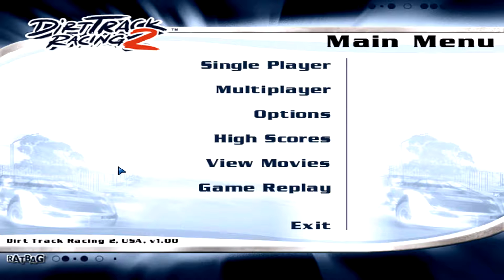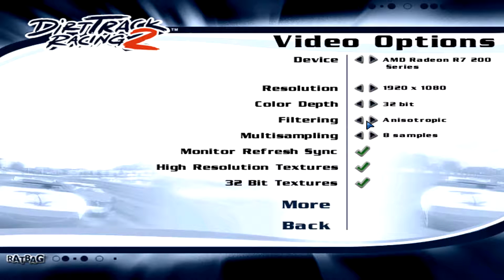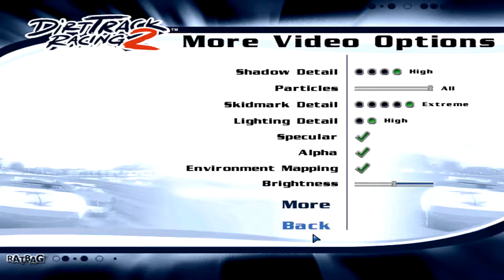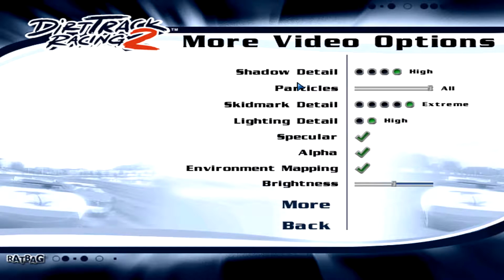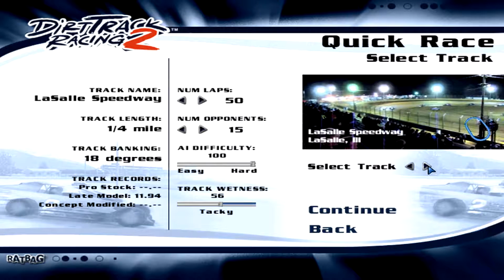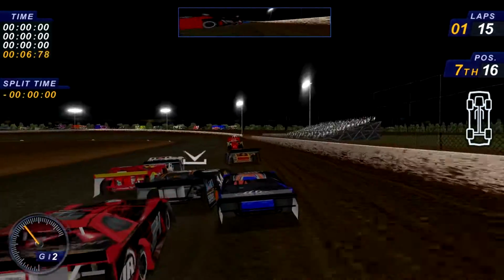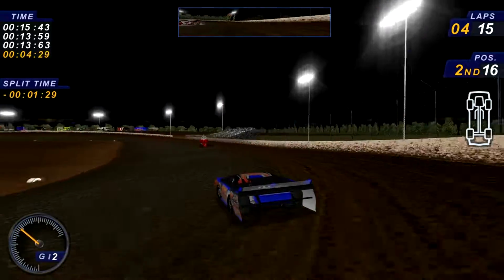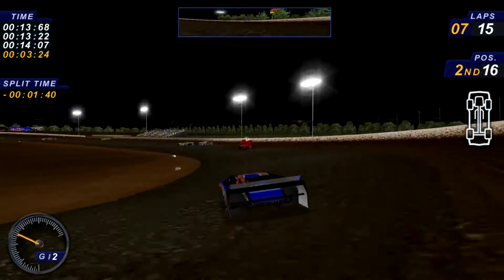Fixing DirectX 3D Bug | Dirt Track Racing 2 1080p60fps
Comment leaving some suggestions for the topics in which I speak of within said video. Tell your friends! Etc. etc. etc.